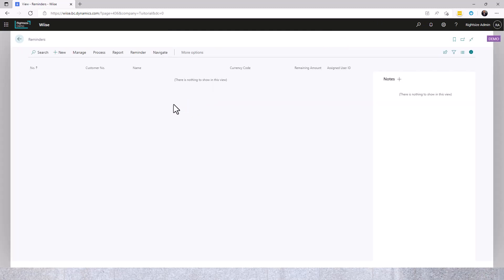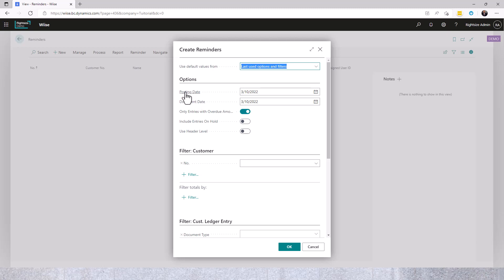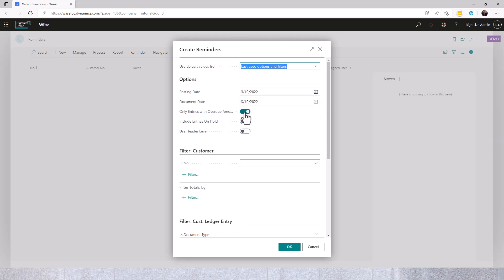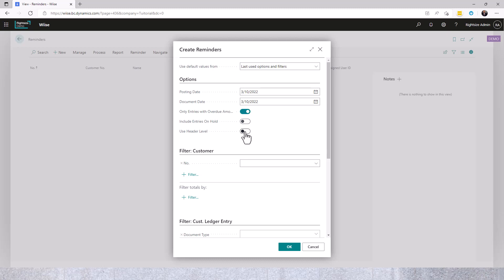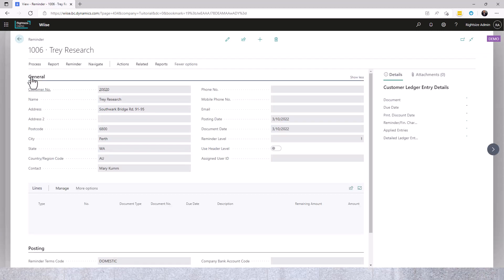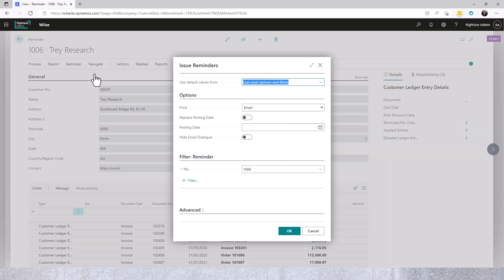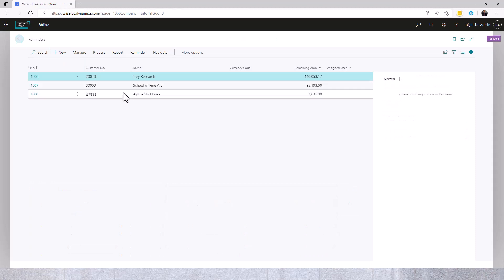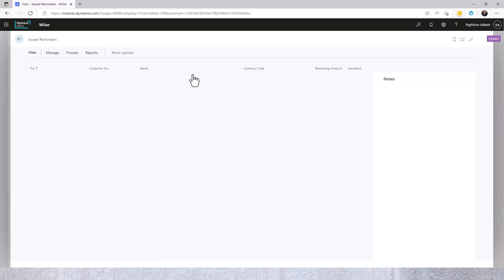Creating Reminders automatically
How to automatically create reminders in Business Central? To create reminders automatically in a batch job, we can do this from the reminder page.